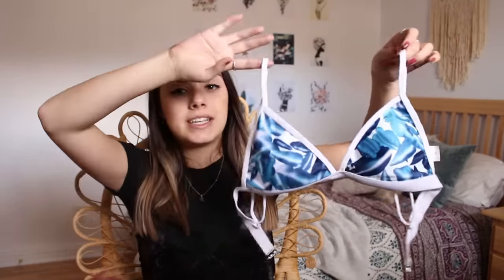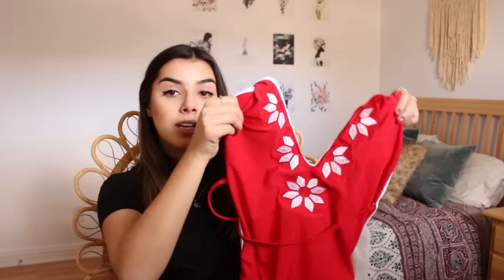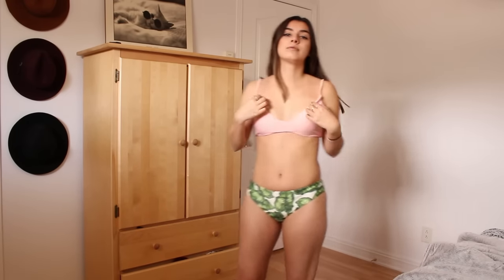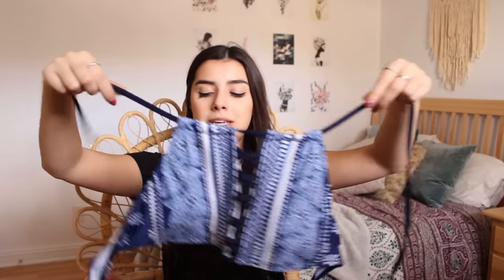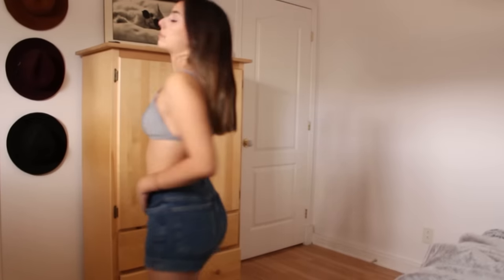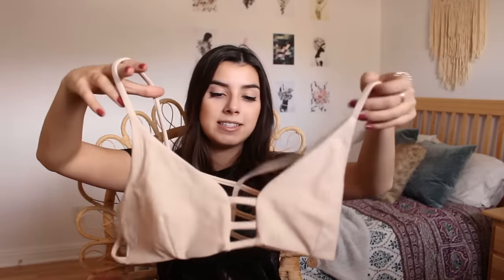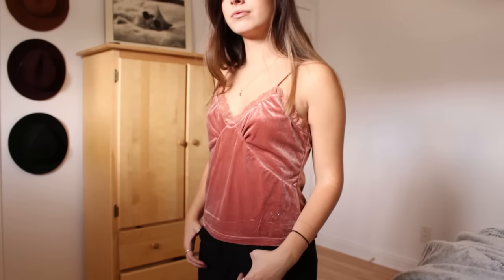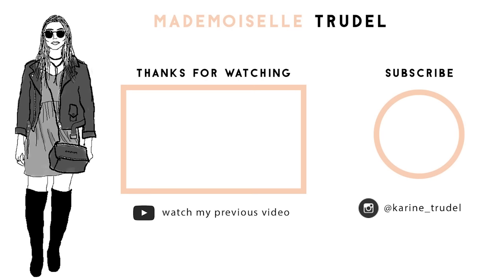Spring Break Bikini Try-on Haul | Zaful Review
Hey guys! Zaful was kind enough to send me some items to try on and review for you guys. Here’s what I got. Hope you like it xx

Click for more links & info ↓↓↓
Black tee: Zara
Velvet Cami: Zara

Or
All orders over $20 - save $2
over $30 - save $3
over $50 - save $5
*includes sale items
(ends : July 31st 2017)

Canon Rebel T5i- 18/55 mm lens